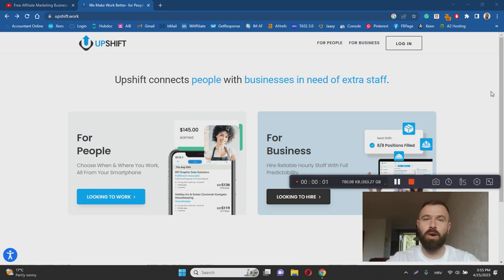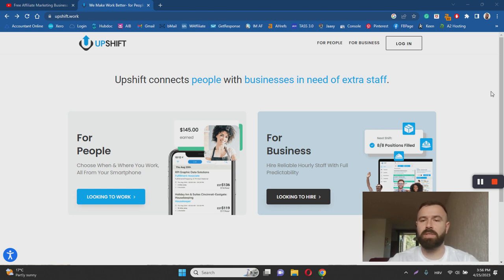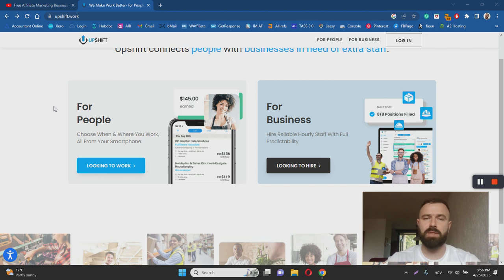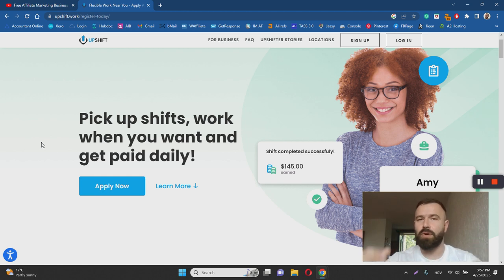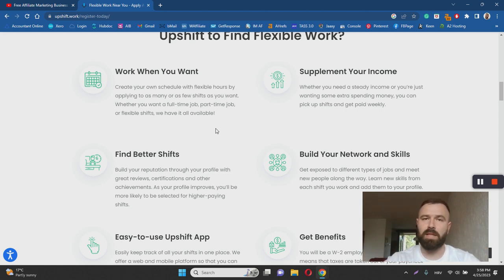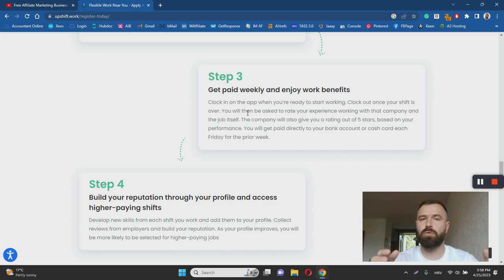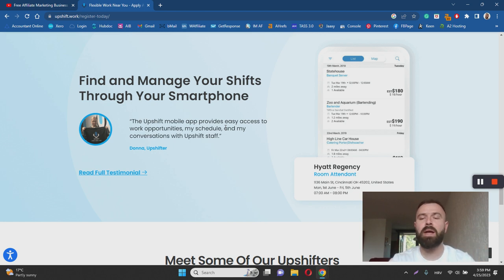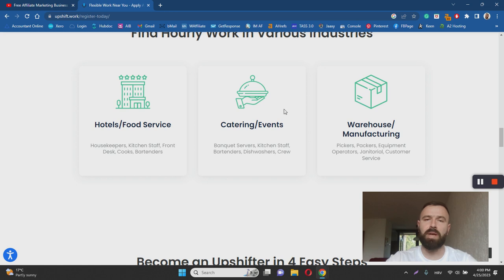Upshift Review - Can You Find Legit Work In Your Area With This App?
Upshift is a website and app that allows you to pick up shifts and choose when and where you work. The company has been around since 2016. This Upshift review will examine everything the platform has to offer, so you can find out for yourself if this is the right opportunity for you or not.